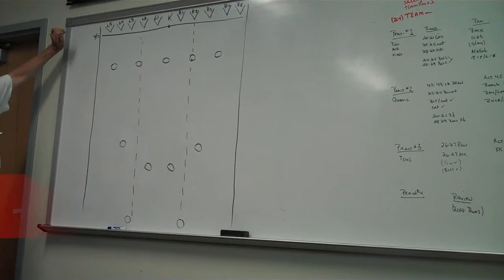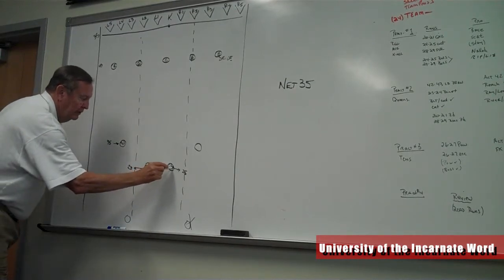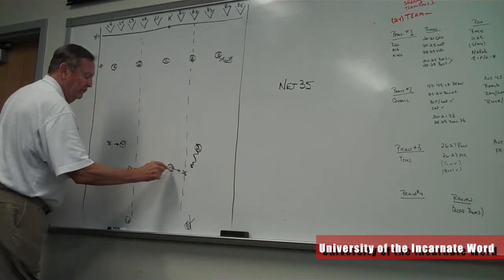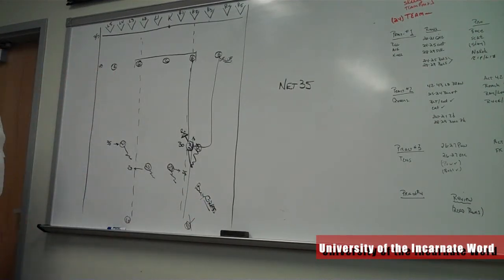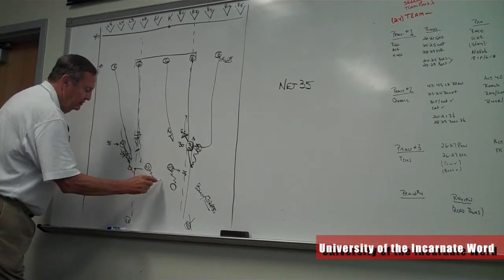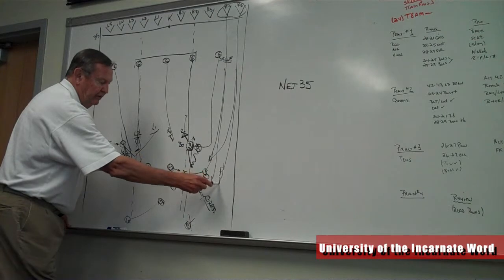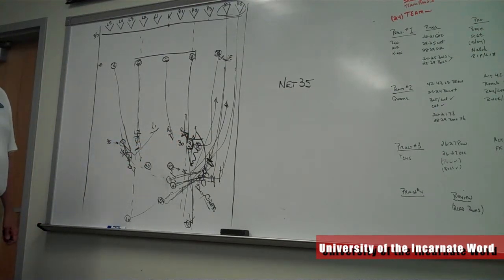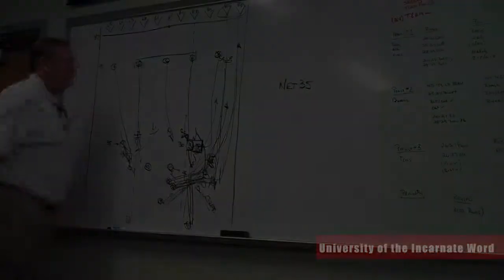UIW Special Teams